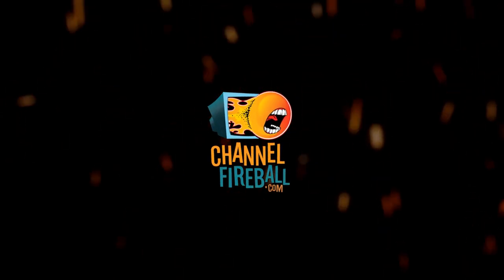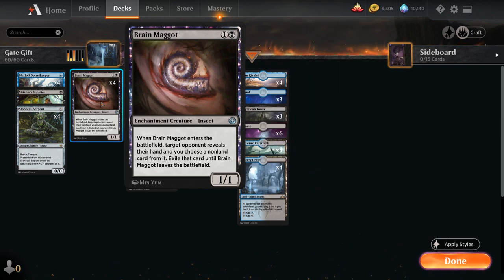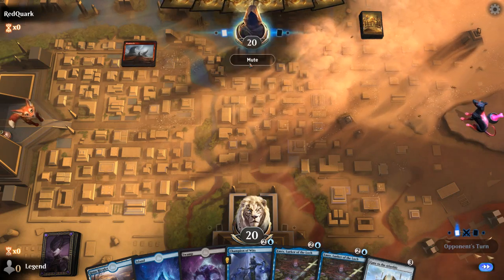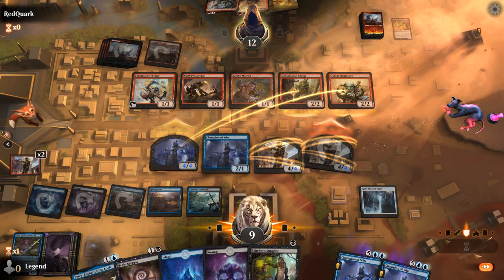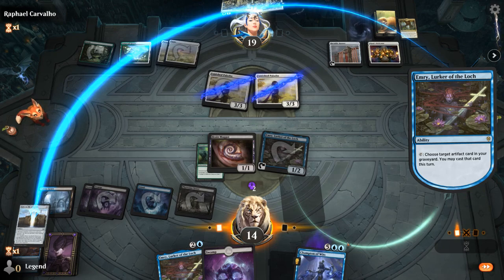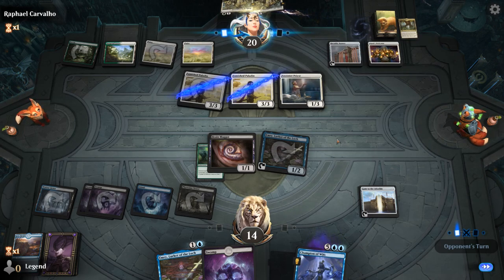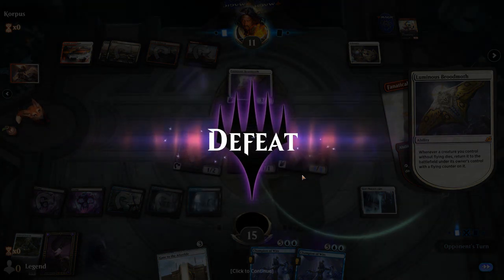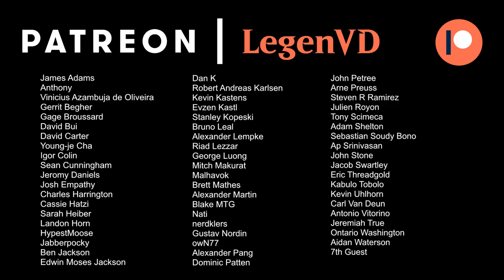MTG Arena - Historic - God-Pharaoh's Gift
Magic: The Gathering Arena deck tech & gameplay with a Blue/Black Gate to the Afterlife deck, featuring Combat Celebrant and Champion of Wits in Historic.

00:00 - Deck Tech
08:25 - Match 1
11:50 - Match 2
18:35 - Match 3
21:12 - Match 4
29:34 - Match 5
32:00 - Match 6
36:22 - Match 7